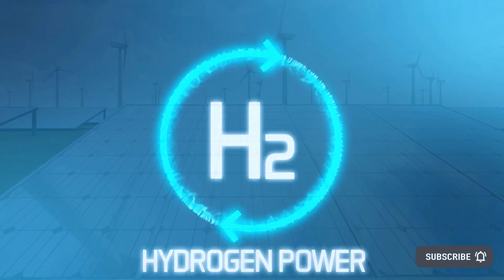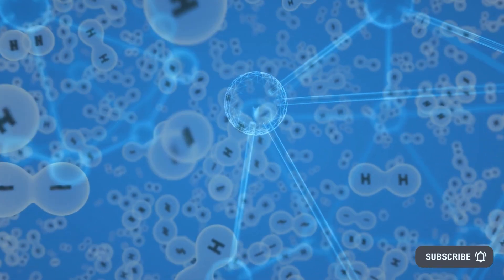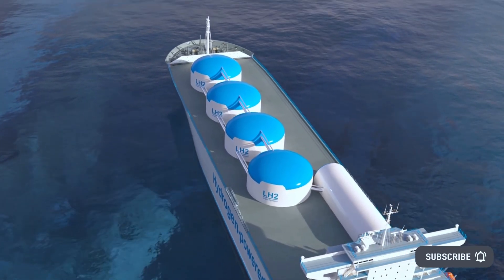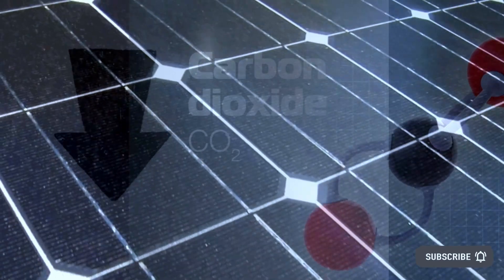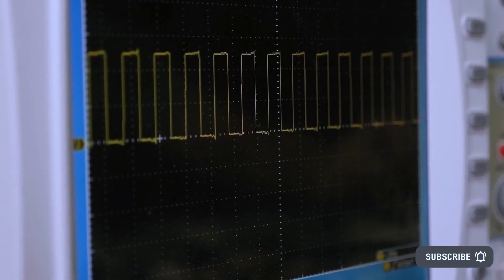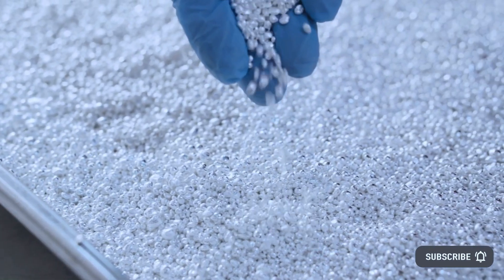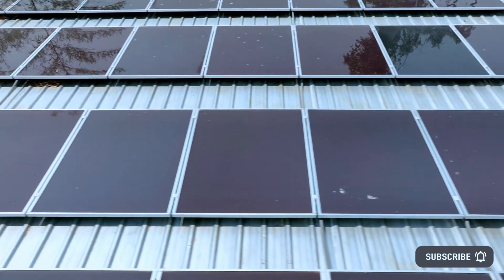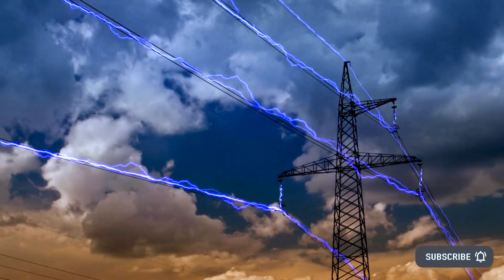Breakthrough Solar Power Invention | Solar System News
New solar power invention makes hydrogen fuel from the atmosphere to power a house. Researchers make breakthrough by creating innovative electroplating and improved electrolytes to boost solar cell production

Solar News Timestamps:
0:00 Breakthrough Solar Power Invention
2:12 New Solar Cell Production Boost